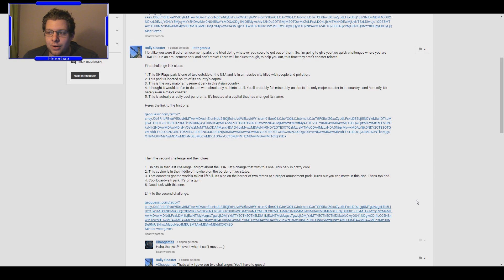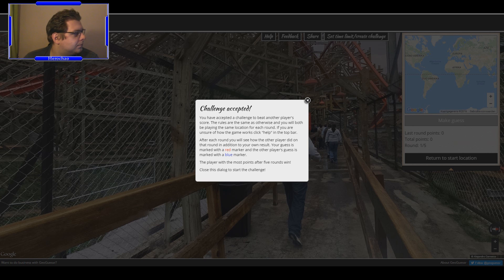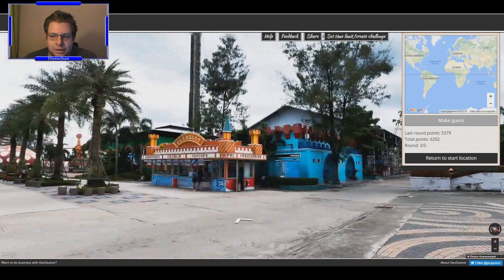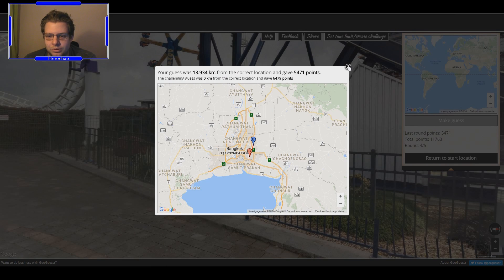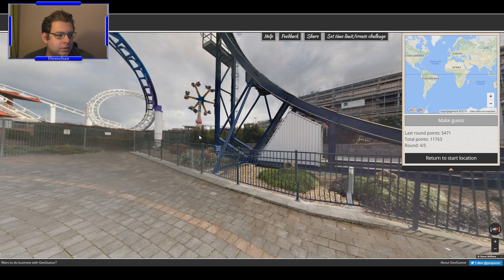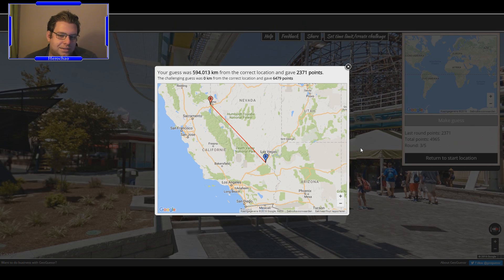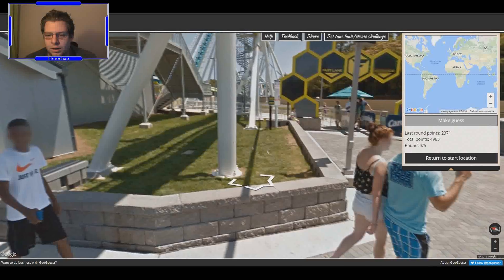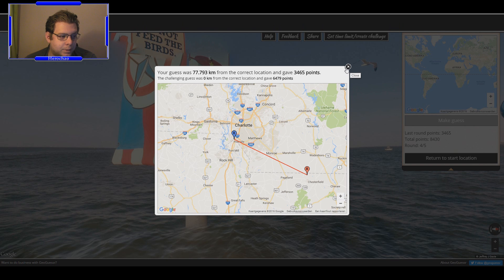ORB CHALLENGE! ~ Geoguessr #134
No moving on this challenge! made by Rolly Coaster

If you want to make a challenge for me, check out geosettr.com and post it in the comments.

Background music
"Brightly Fancy","Quirky Dog","The Builder","Run Amok","Monkeys Spinning Monkeys","Marty Gots a Plan","Nothing Broken"